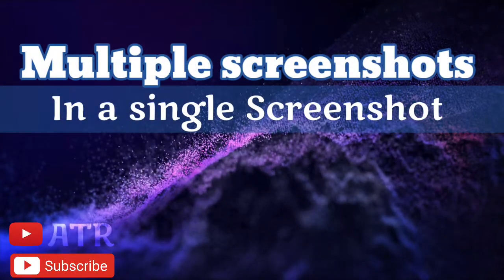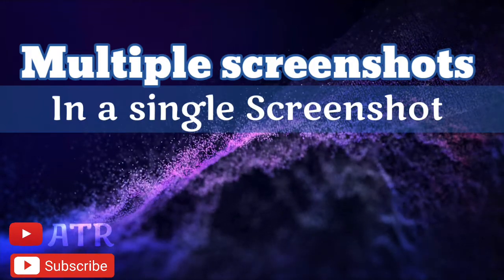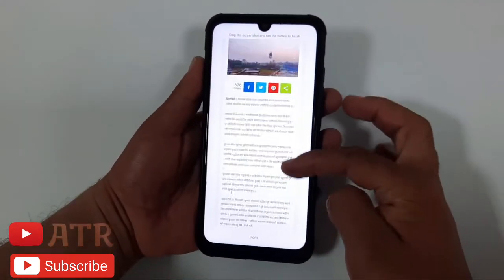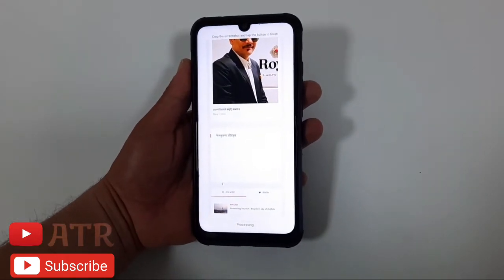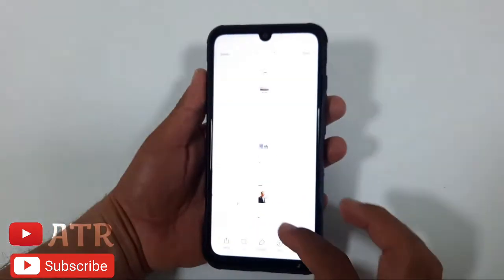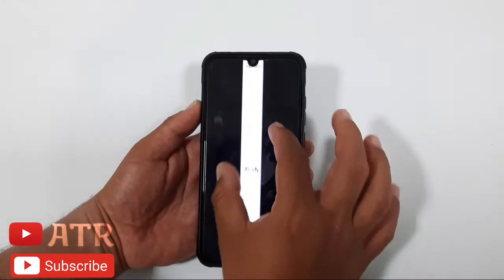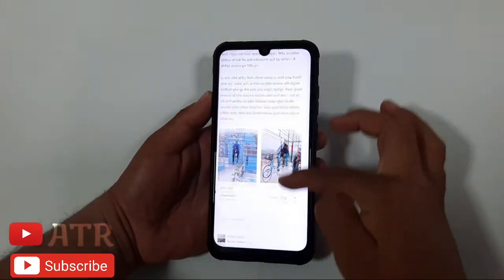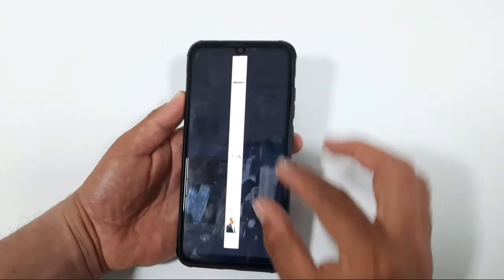How to take many screenshots in a single screenshot/Scrollable Screenshot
Take multiple screenshots in a single screenshot or what we call long screenshot, this video will teach you simple you can take multiple pages in a single photo